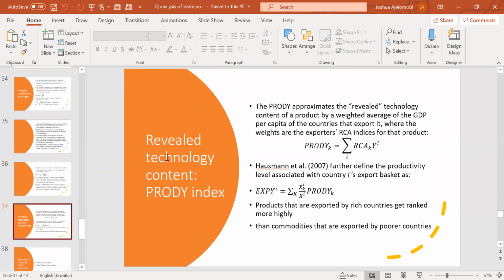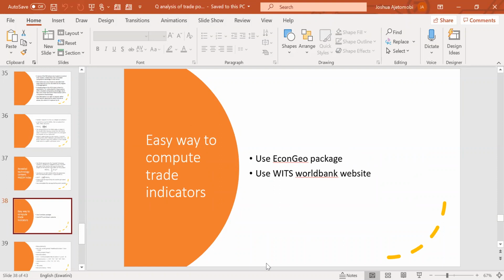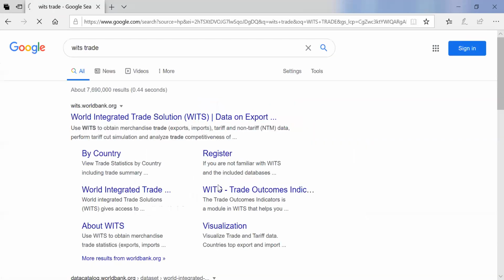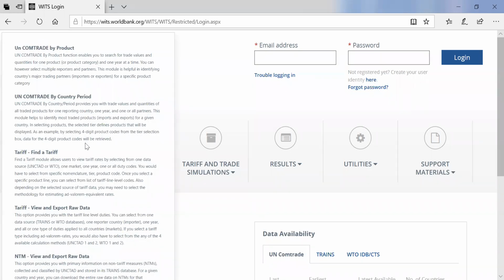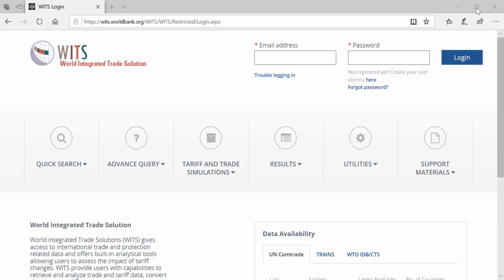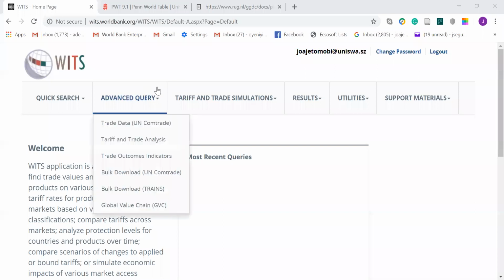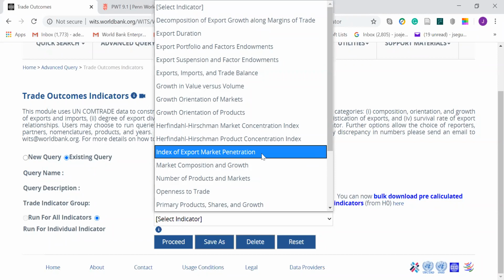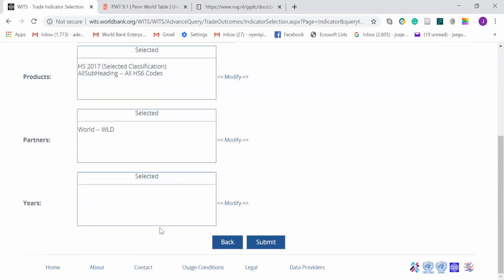AEM 636 CLASS 2